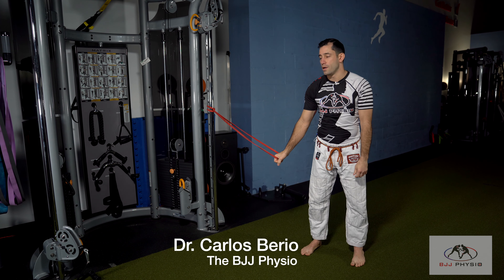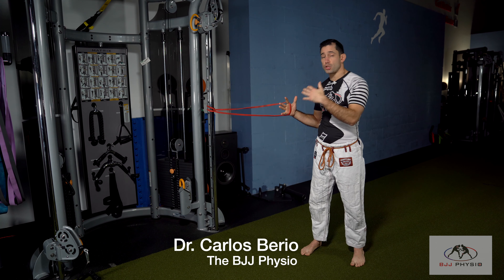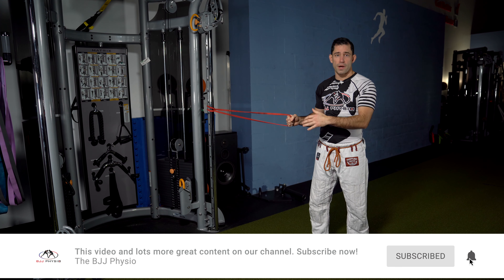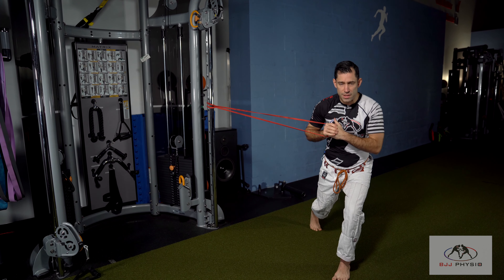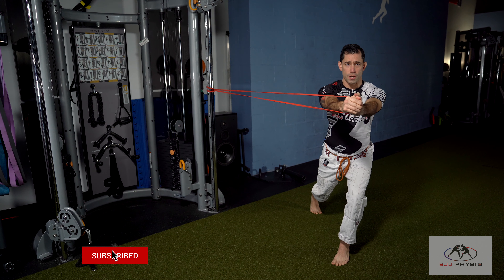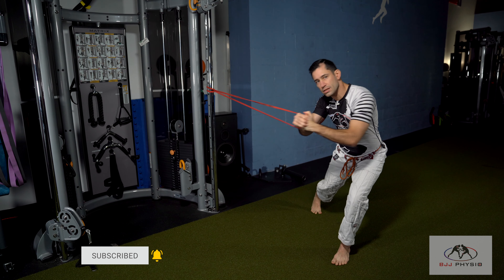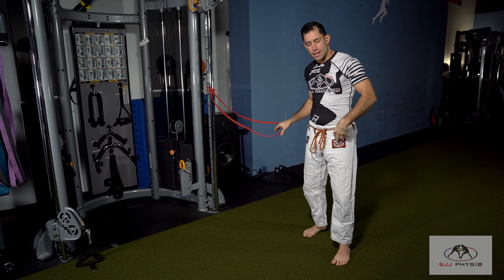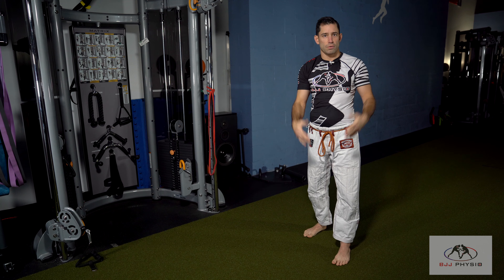BJJ BACK PAIN FIX: Split Stance Pallof Press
Have back pain when you twist or extend your trunk? That nagging back ache keeping you off the mats?
This move places a greater load on the trunk rotation complex because of the split stance, smaller base of support, and the band provides great PROGRESSIVE resistance. A type of load that gets harder as you move through the range of motion.
Pretty solid exercise for any BJJ player that is currently off the mat due to back pain.